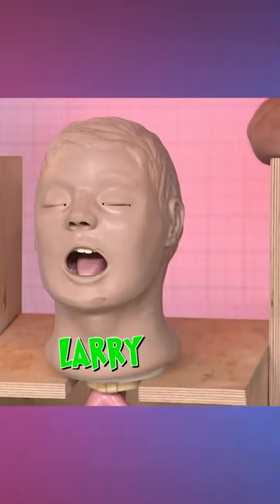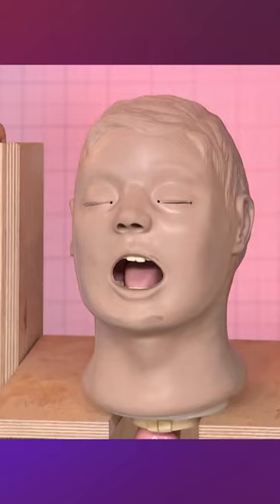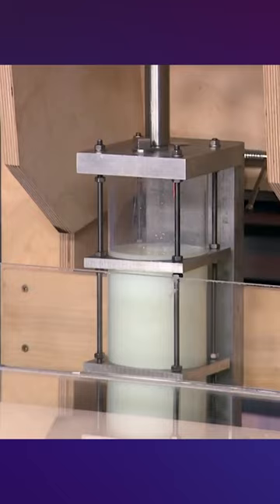Watch this PUKING Robot! 🤮 | Operation Ouch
Meet Larry the puking robot, designed to show us how far viruses can spread when we projectile vomit!